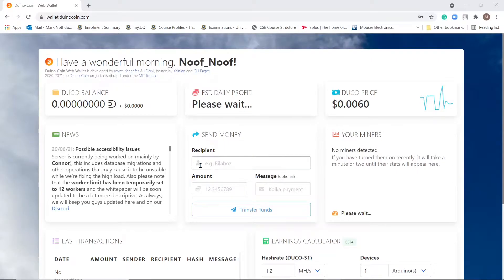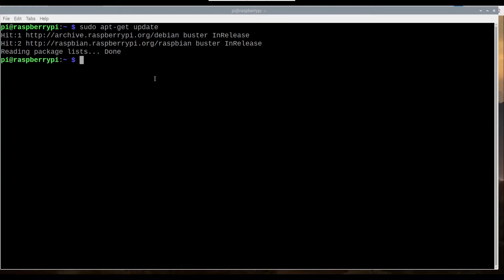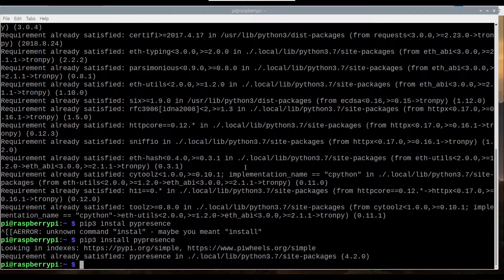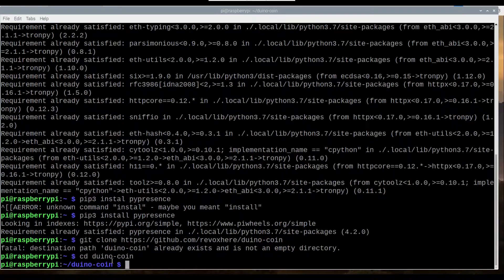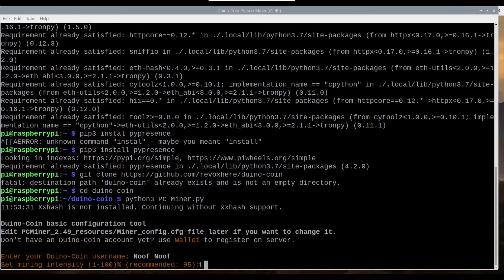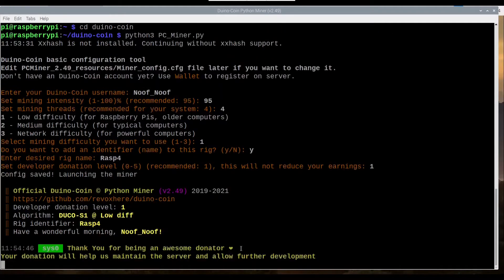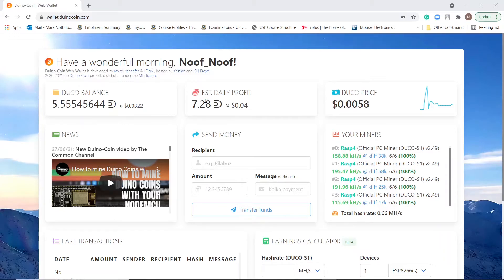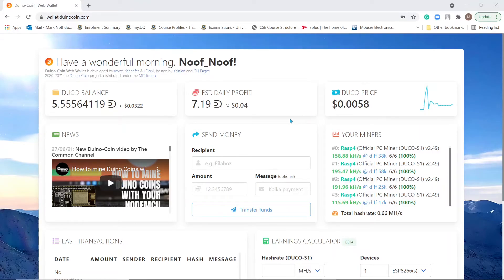How to mine Duino-Coin on a Raspberry Pi.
Tutorial on how to mine DuinoCoin (DUCO) on a raspberry pi.